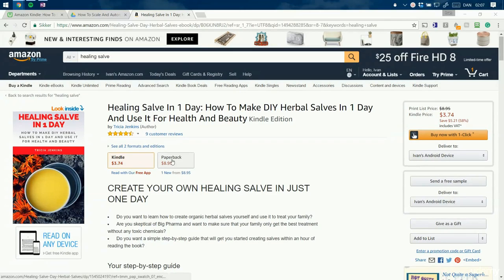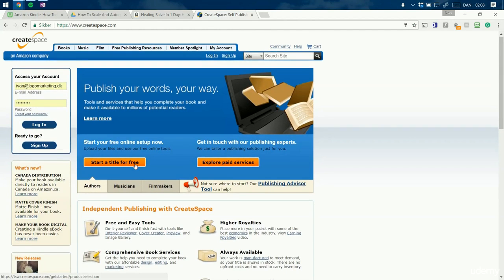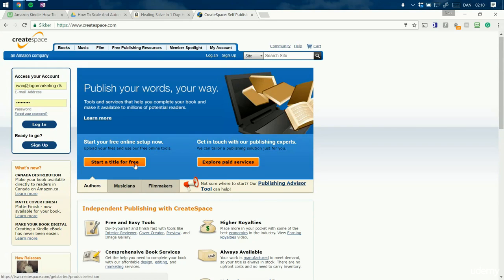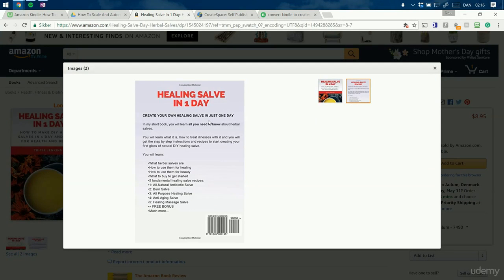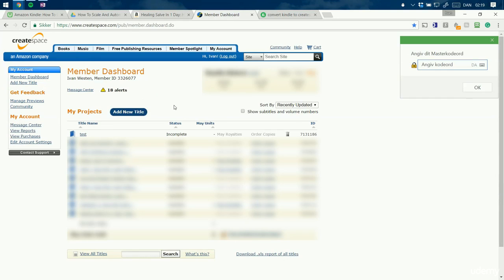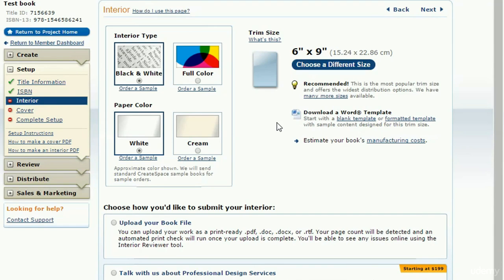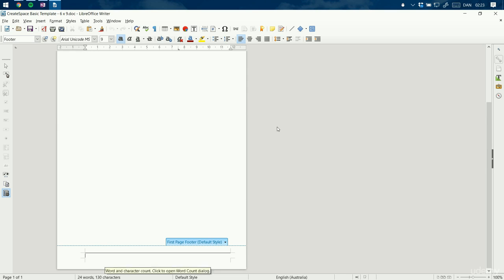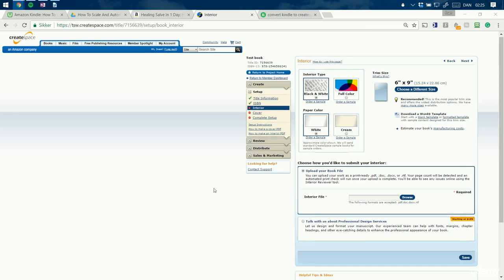Amazon Kindle How To Create 10 Ebooks Per Week On Autopilot Udemy 20